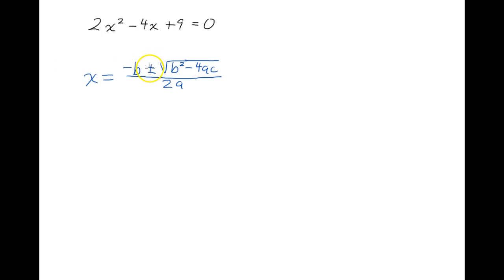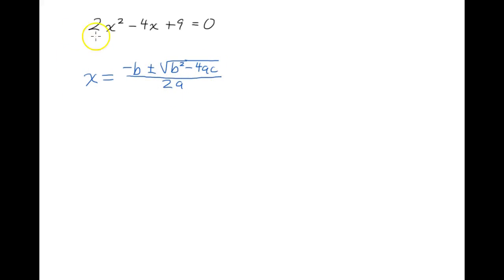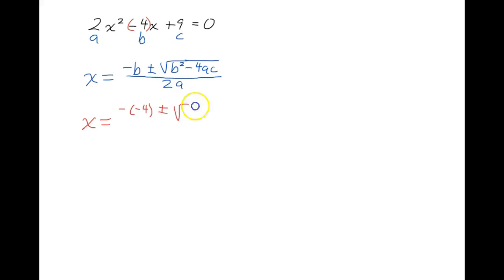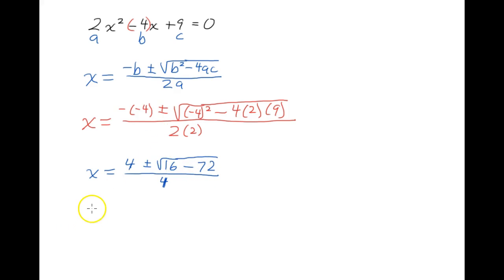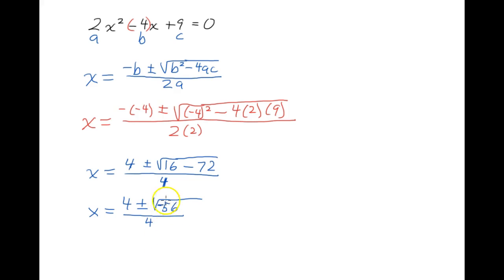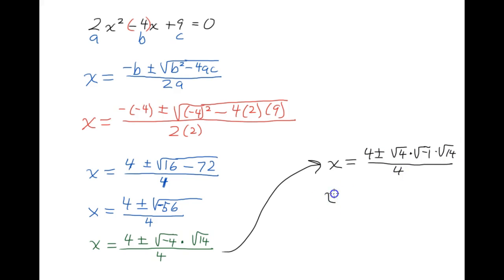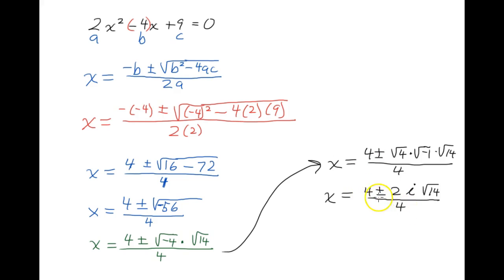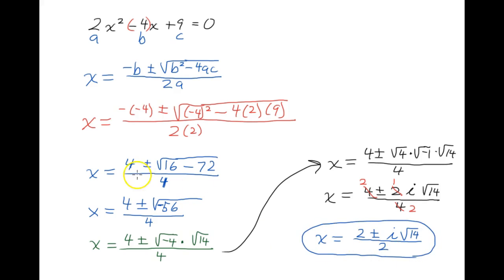Using the Quadratic Formula